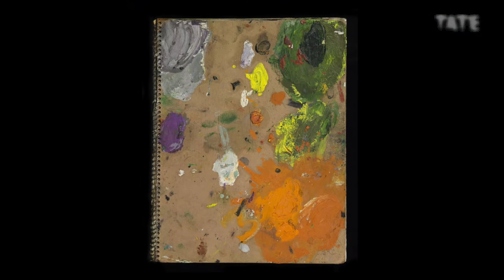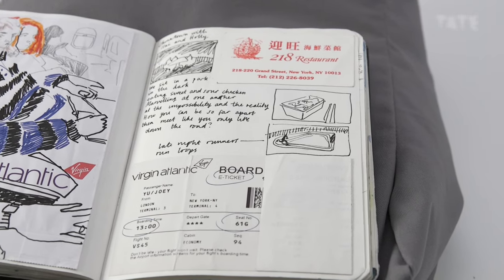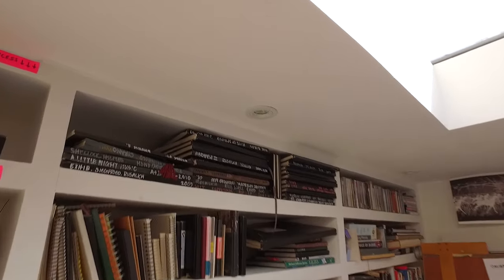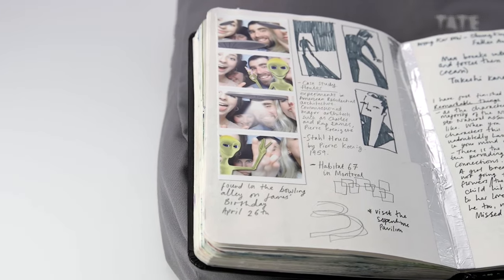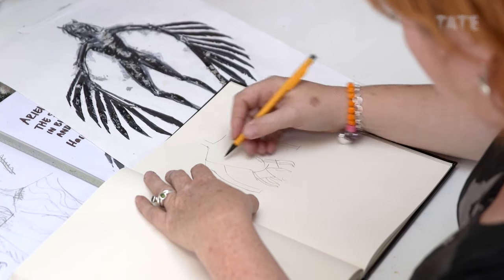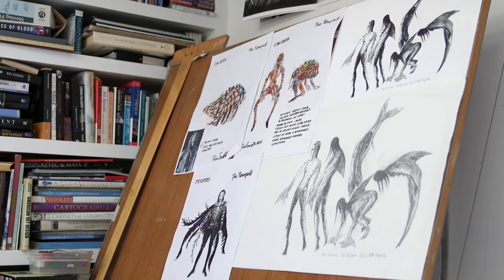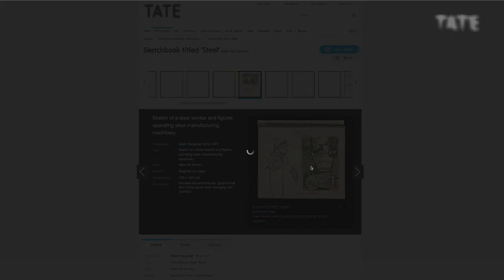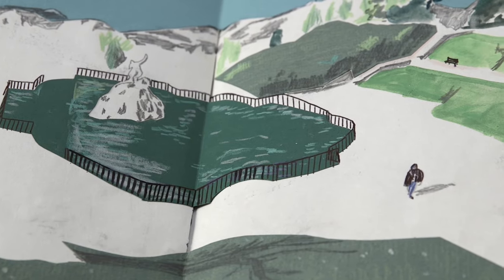Exploring Sketchbooks | Animating the Archives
Tate Archive holds hundreds of artists sketchbooks, many of which can now be viewed online. This film reveals how for young and established artists, their sketchbook are a creative space for thinking, trying out ideas, making mistakes - even shopping lists - and how digital media is making these processes more shareable.